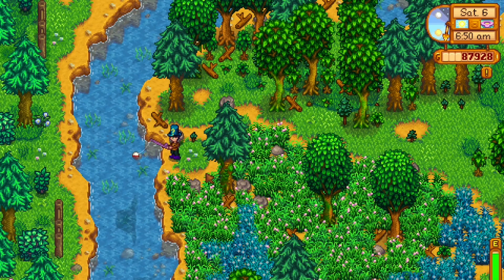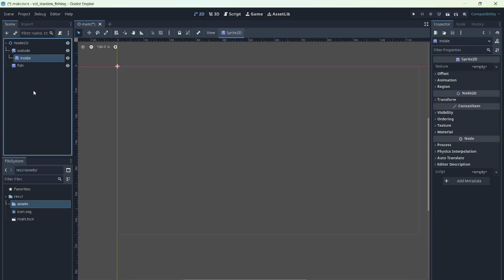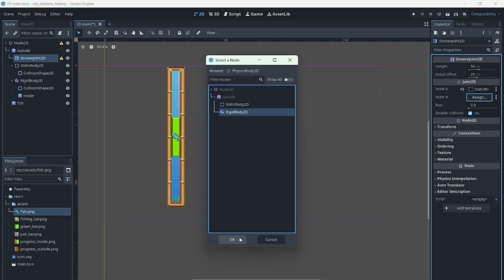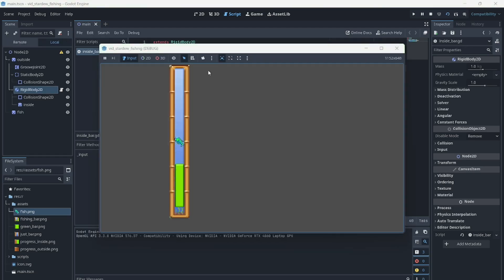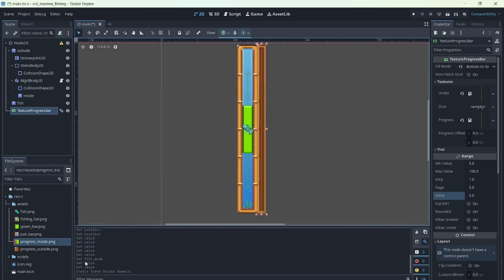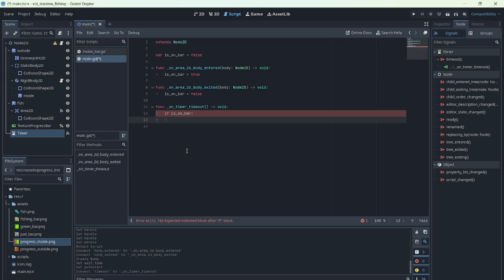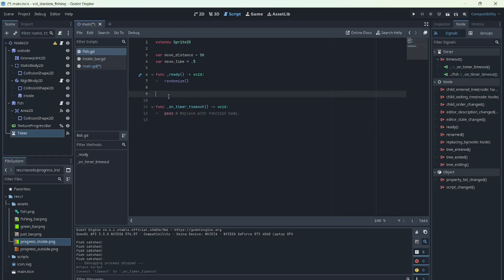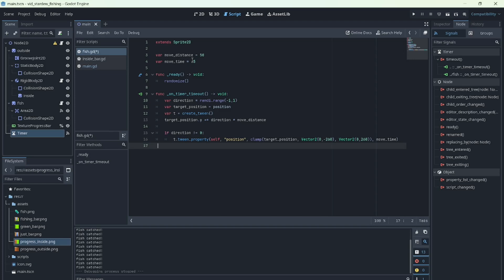Godot Tutorial: Stardew Valley Fishing System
In this video we will create a fishing system similar to Stardew Valley's system using the Godot Engine.